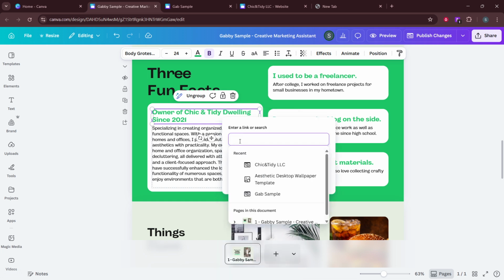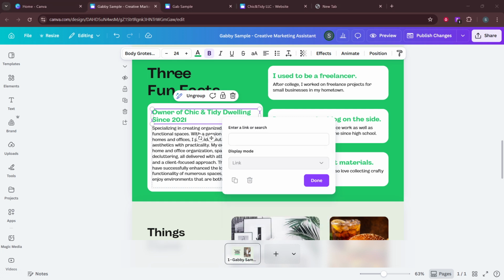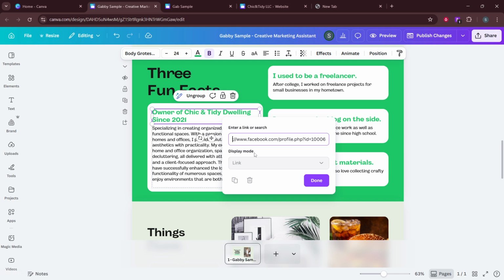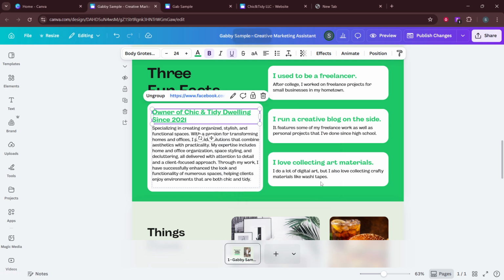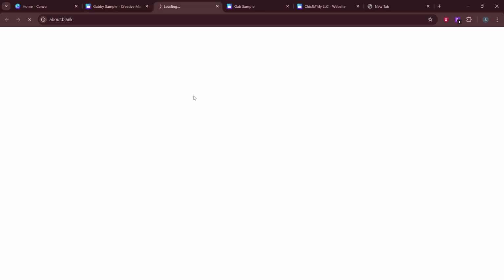How to Link Sections in a Canva Website [2026 Full Guide]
How to Link Sections in a Canva Website

In this video, we show you exactly how to link sections in a Canva website to create a smooth, single-page navigation experience. We explore the methods used to connect buttons, text, or menu items to specific anchors within your layout, ensuring users can jump to the relevant content instantly.

Mastering internal linking is essential for improving user experience and site accessibility, especially on long-form landing pages. We discuss the value of creating a cohesive flow by utilizing page markers and element IDs, which allow for a professional, "one-page" site feel where information is organized logically and accessible with a single click.

Technical Specs:
Software: Canva; Feature: Internal Linking & Anchors